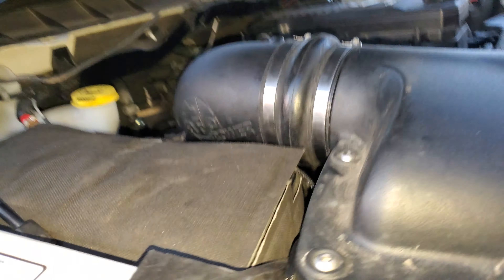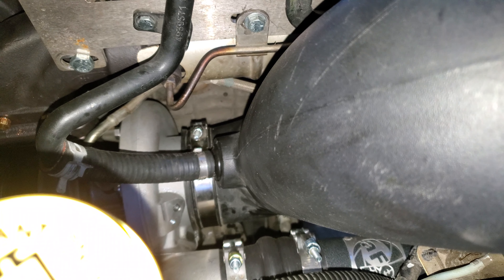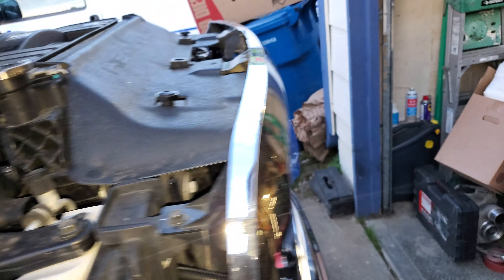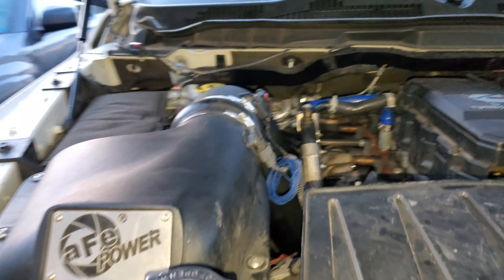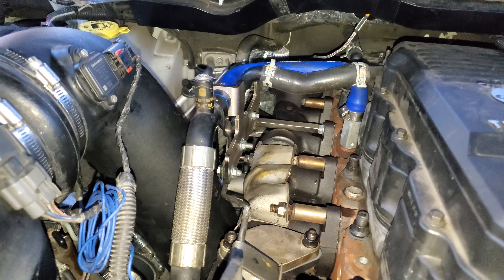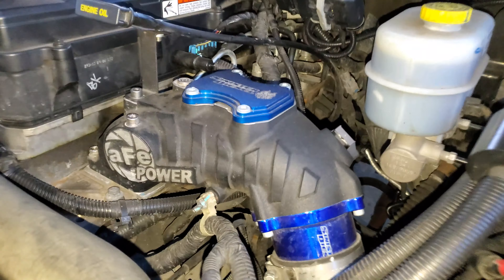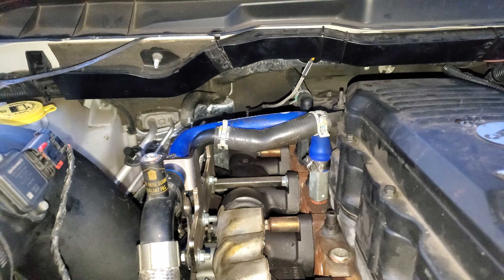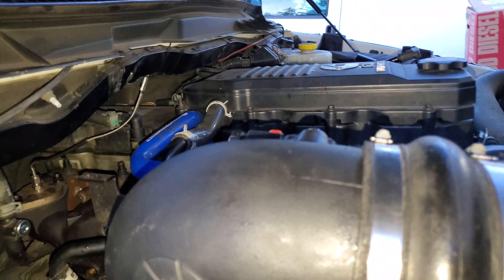BD Iron Horn 364.5 swap is complete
Just need to add coolant. Took about 10 hours start to finish moving slow due to sore back and wanting to make sure everything is done right.